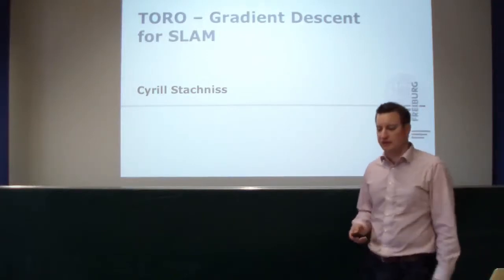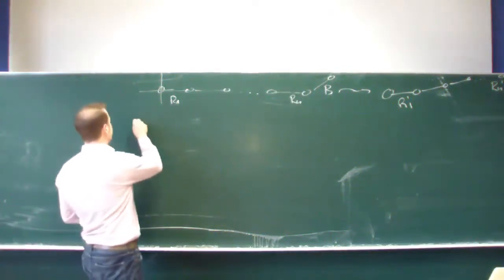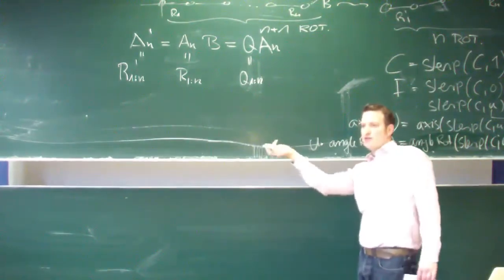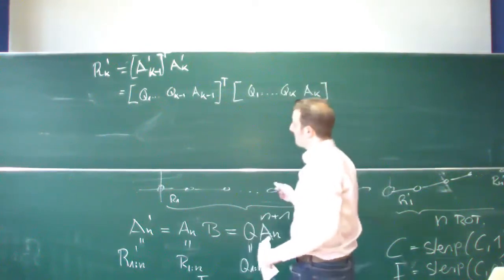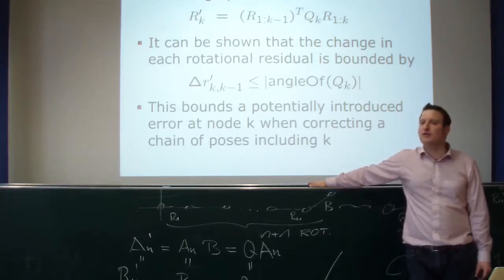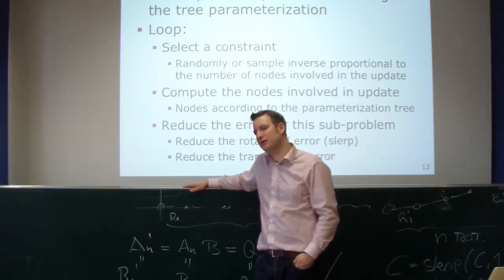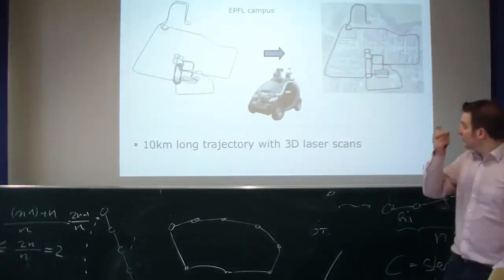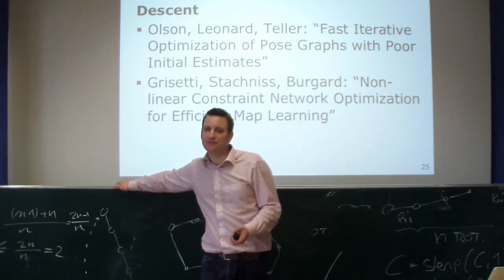SLAM Course - 19b - TORO - Part 2 - Cyrill Stachniss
Recorded Lecture "Robot Mapping", Chapter: TORO by Cyrill Stachniss, University of Freiburg, Germany